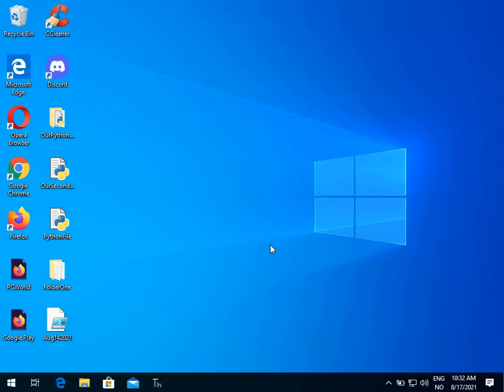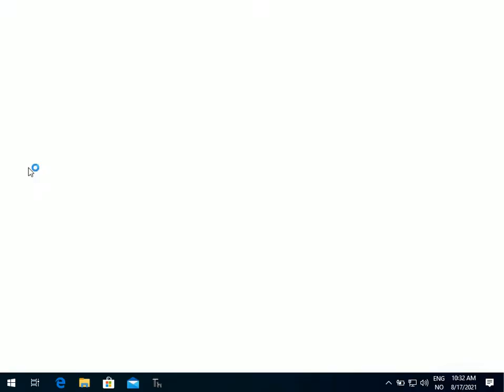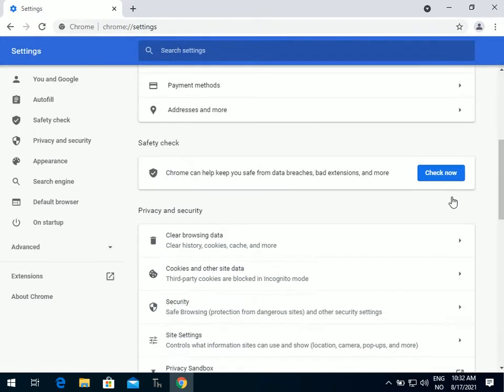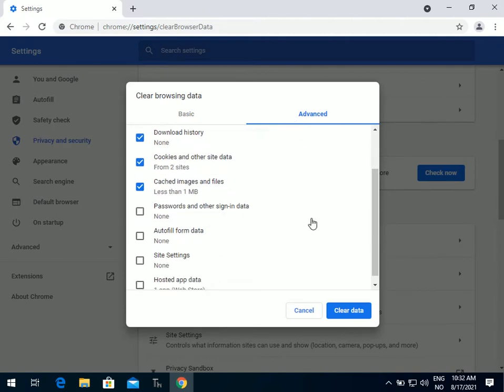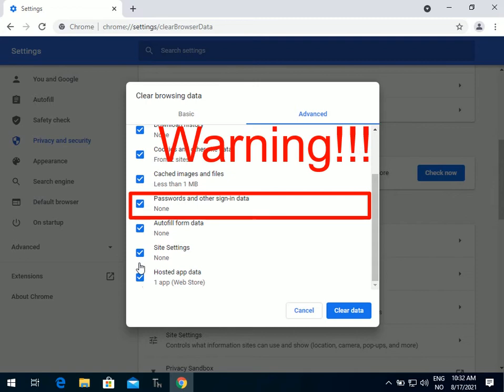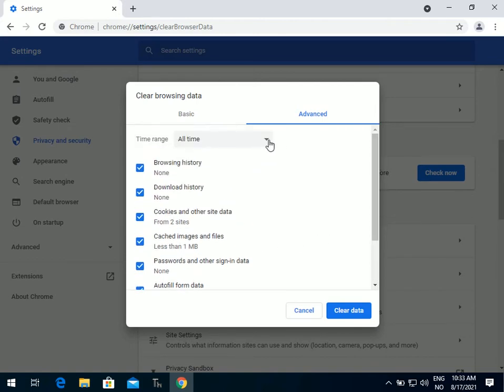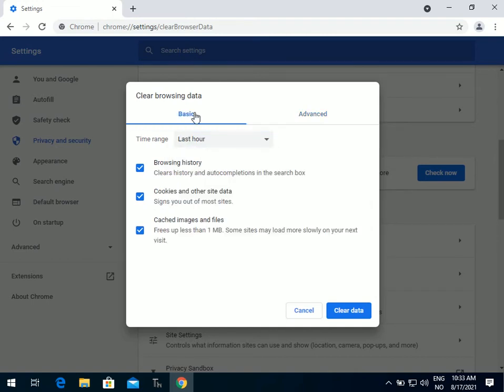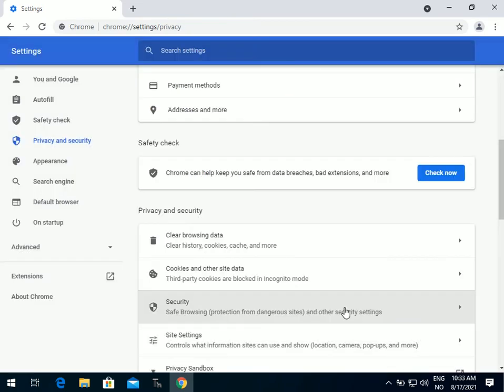Computers | Google Chrome | Clear Browsing Data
Clearing browsing data in Google Chrome.